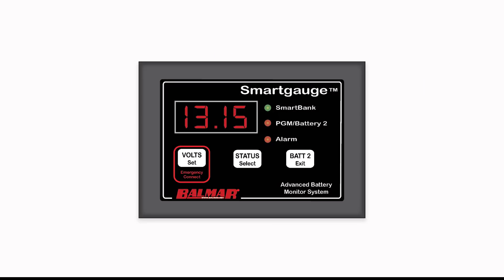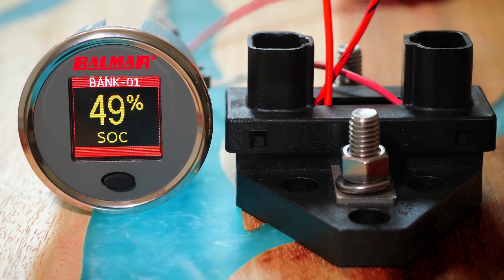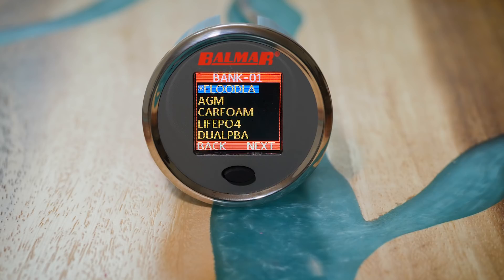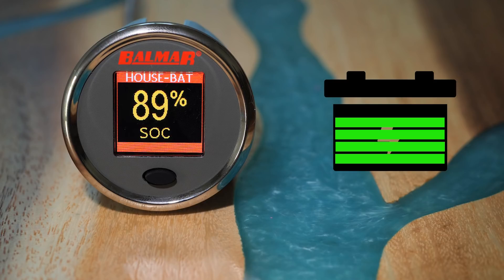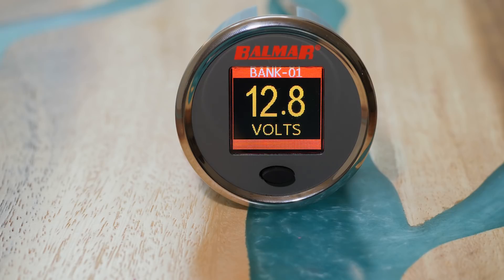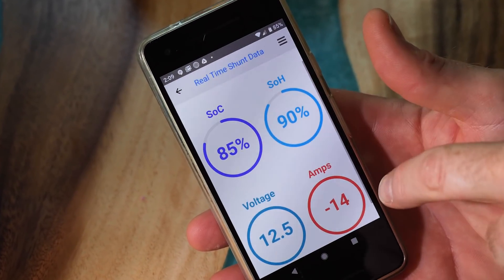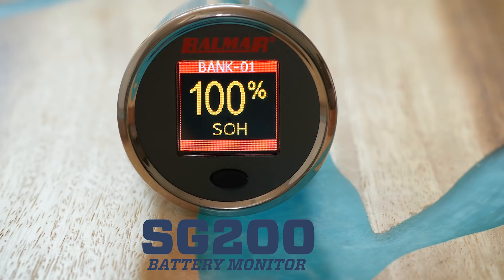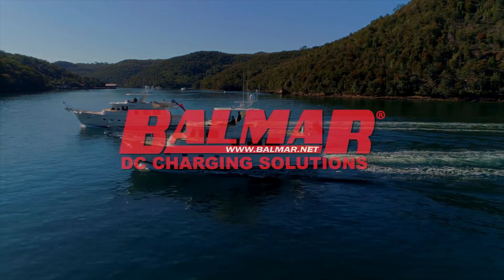Balmar SG200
An introduction to the next generation Battery Monitor from Balmar, the SG200.